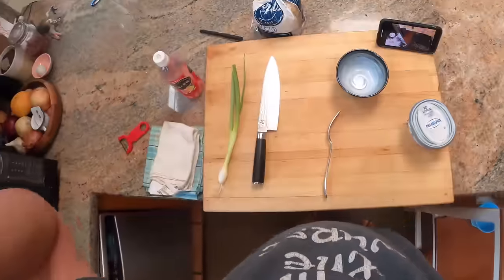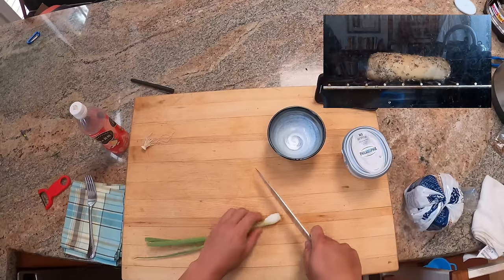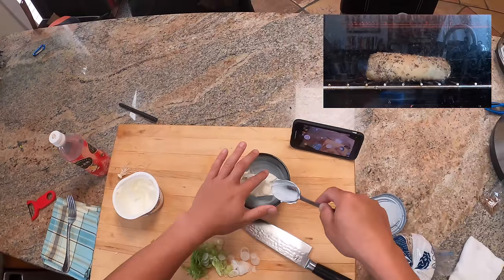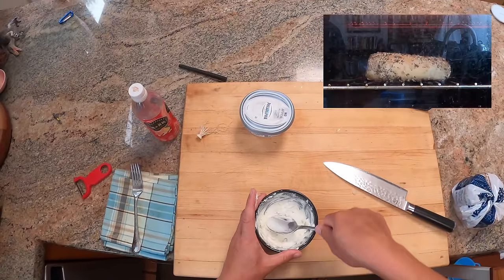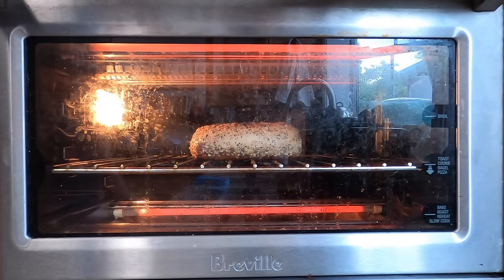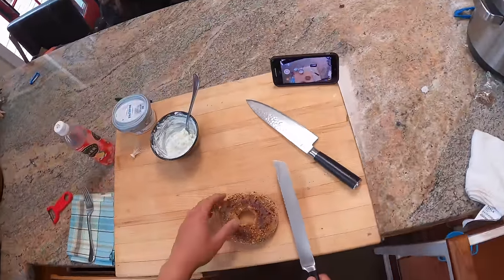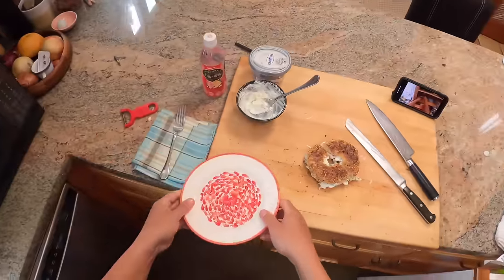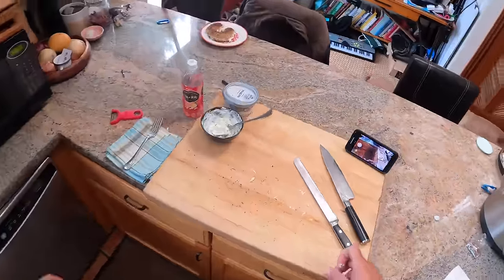Why I Never Toast my Bagel (But Really Do) | Kenji's Cooking Show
I'm a bagel snob. I admit it. As such, I never order my bagel toasted, and I never slice and toast it at home. But I do toast it. Sort of. Here's some more